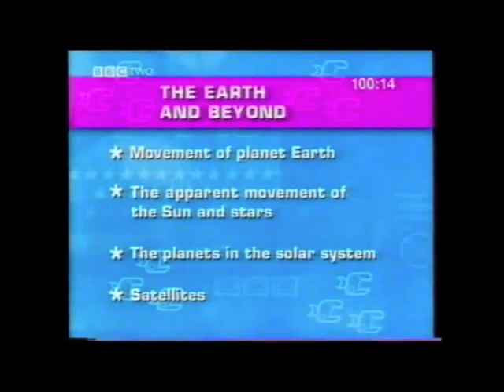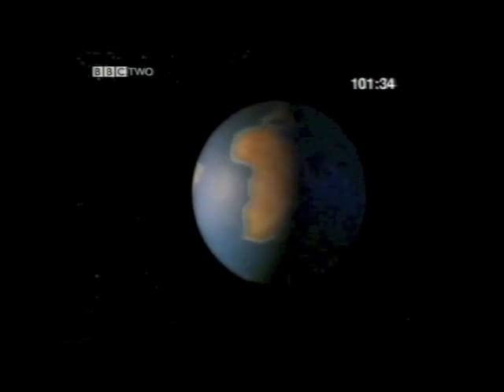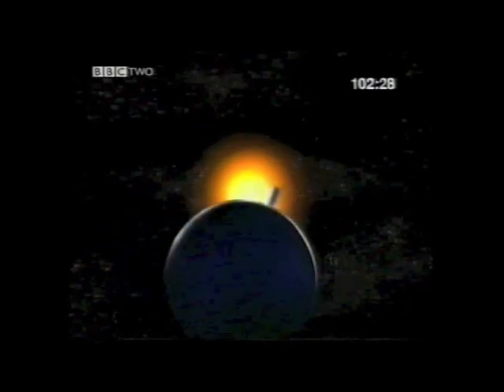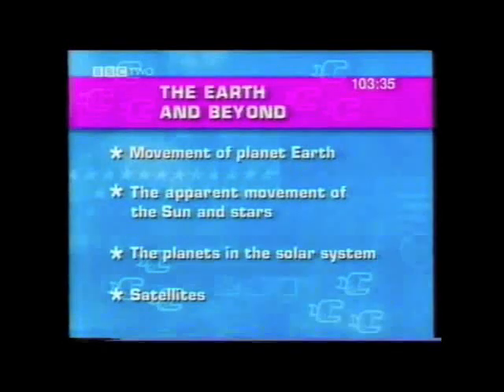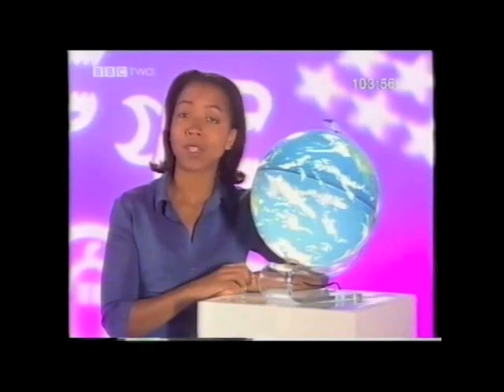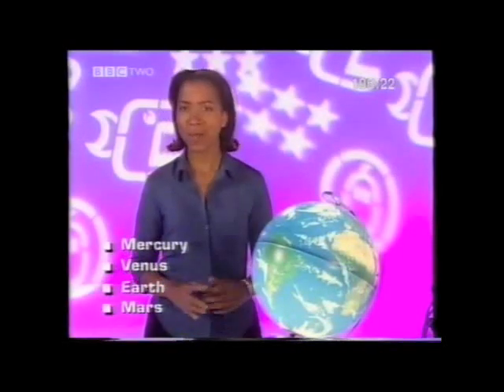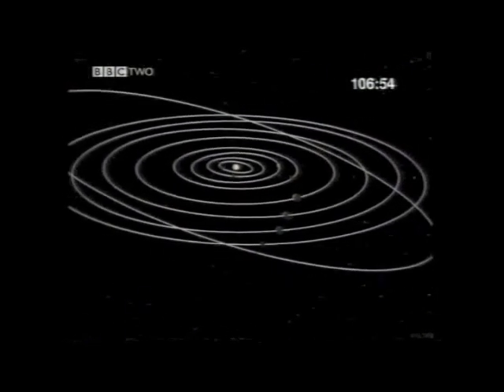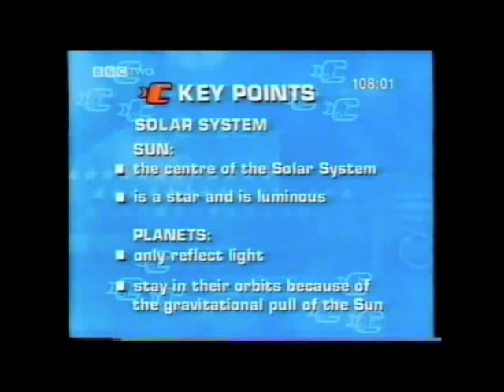15. BBC Bitesize KS3 Earth & Beyond BBC18LS15